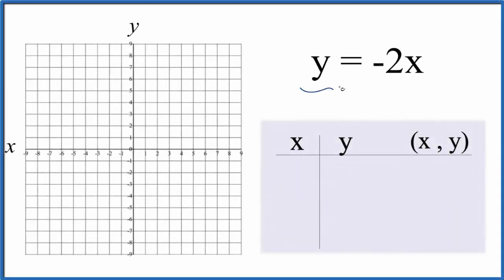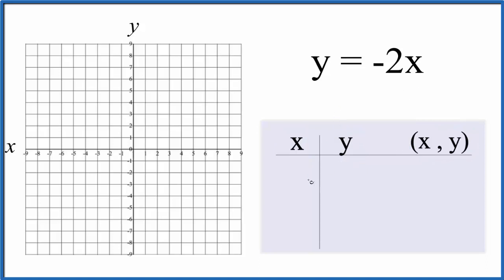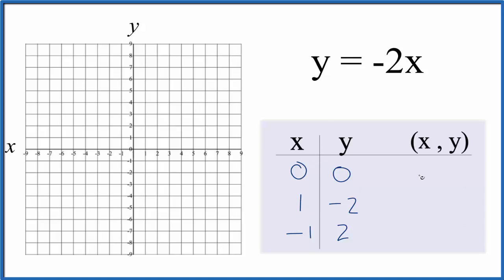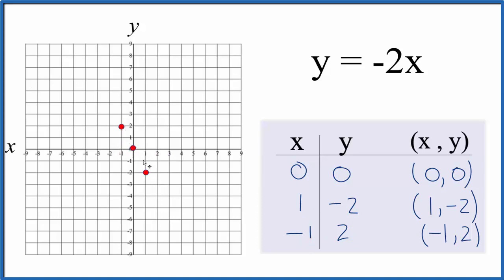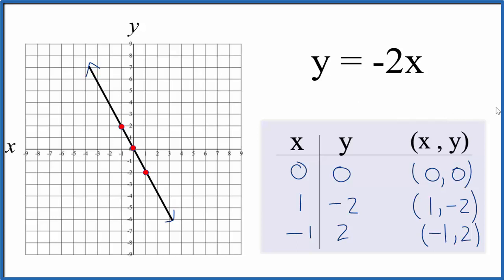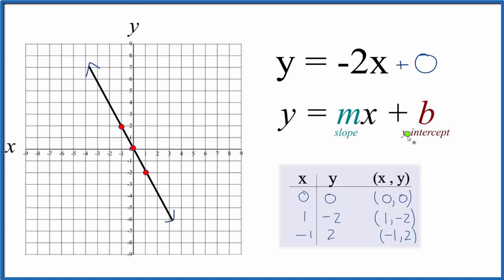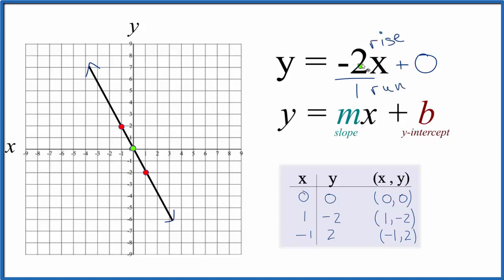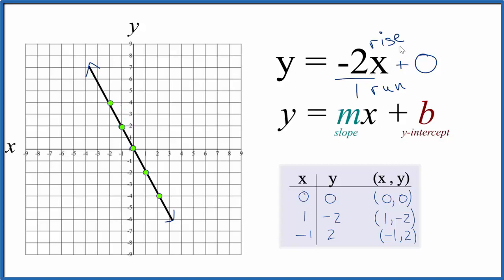How to Graph y = -2x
m is the slope.  We can use the slope to find the rise over run.  For whole numbers, like -2, we consider that to be -2/1.  Because we have a negative number on the top we go DOWN 2 on the y axis and over 1 on the x axis.  We can do that as many times as we need to in order to draw an accurate line.

For y = -2x  we consider the slope to be -2/1.

I prefer to use the slope intercept formula since it is much quicker with some practice.  Then I’ll plug some values into y = -2x to make sure they fall on the line.  If they don’t there is likely a problem.

Note that this equation can also be written as y = -2x + 0. It is the same as y = -2x.  They are just arranged differently.  When graphing equations it is helpful to have them in slope intercept form (y = mx + b),  just like we have in this video.